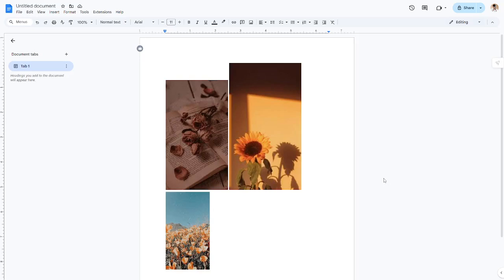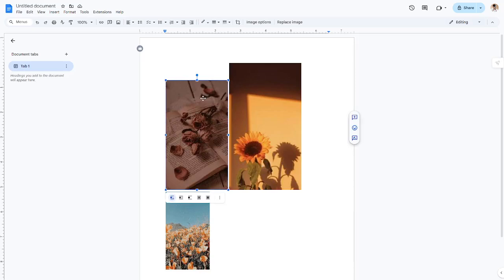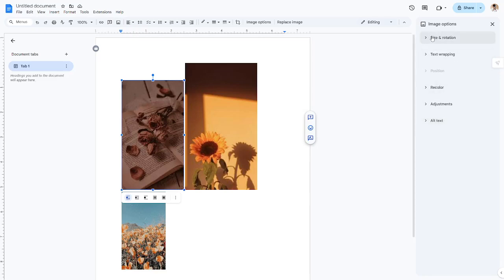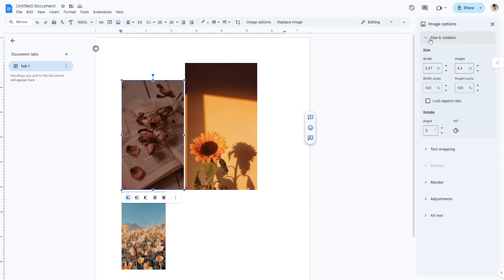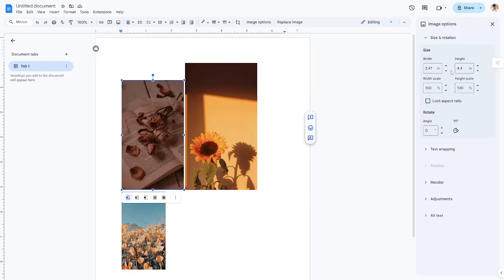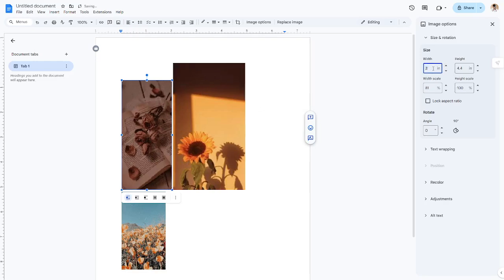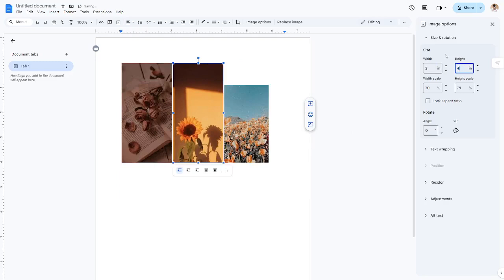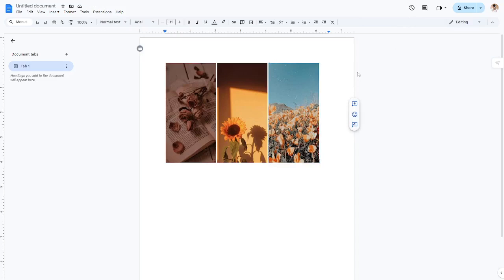How To Make All Images The Same Size In Google Docs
Want your Google Docs images to look neat and consistent? 🖼️📄 In this quick tutorial, I’ll show you how to make all images the same size—perfect for reports, projects, and professional documents.

📌 In this video, you’ll learn:

How to resize images manually

How to use the Format Options panel for exact dimensions

Tips for aligning and spacing images for a clean layout

Whether you’re working on a presentation, research paper, or creative document, this method will help your images look polished and professional.